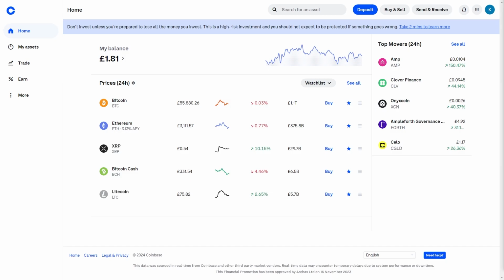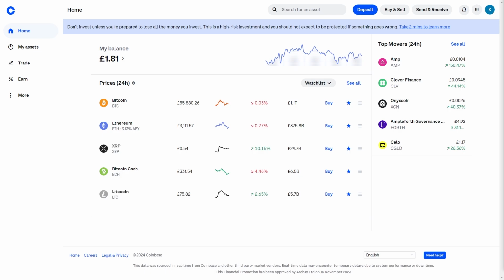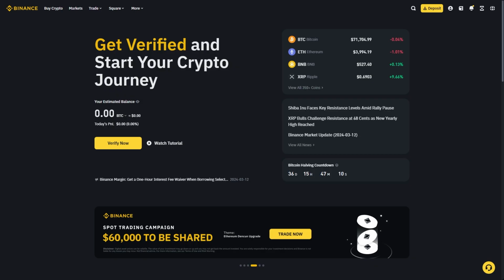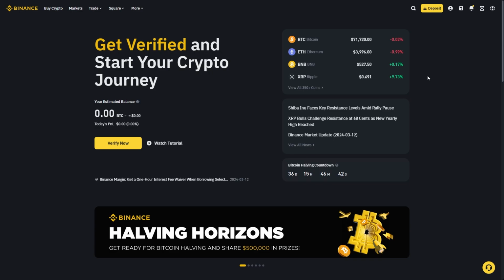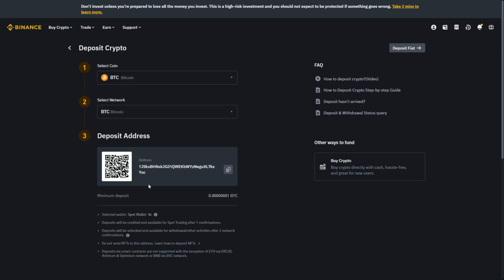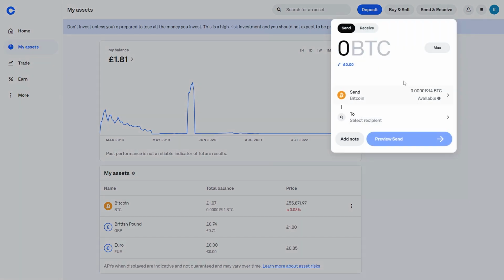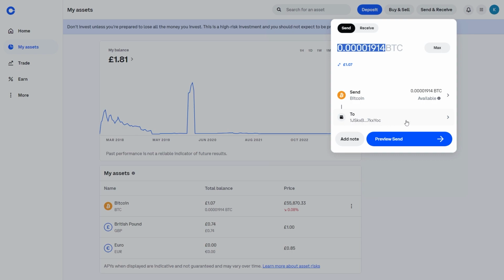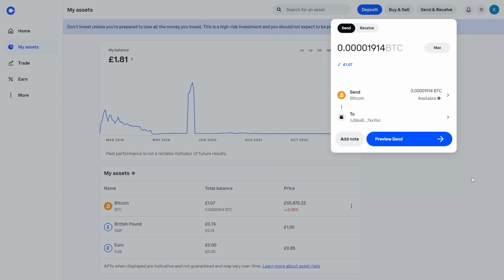How To Send Bitcoin To Another Wallet From Coinbase (2025)